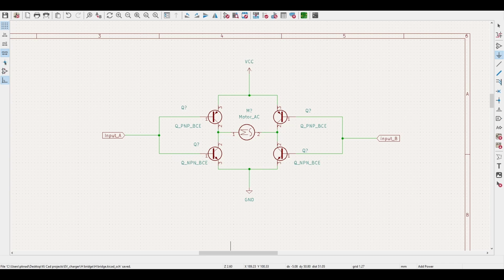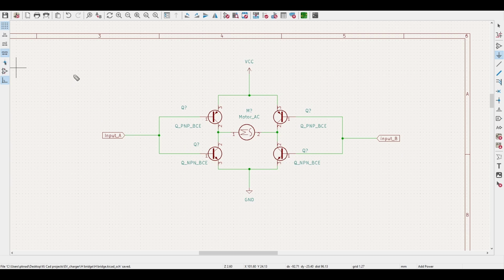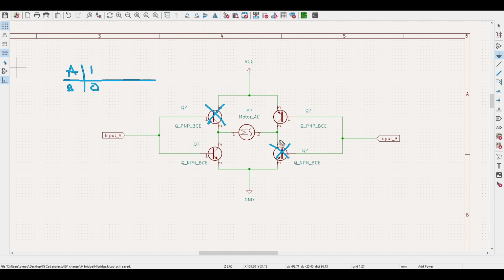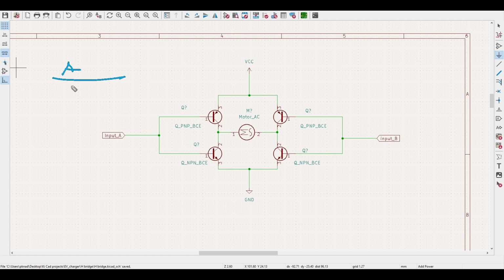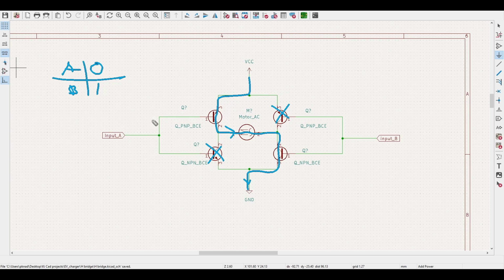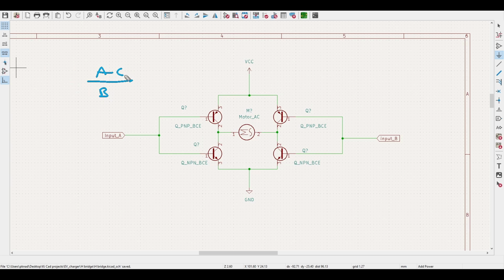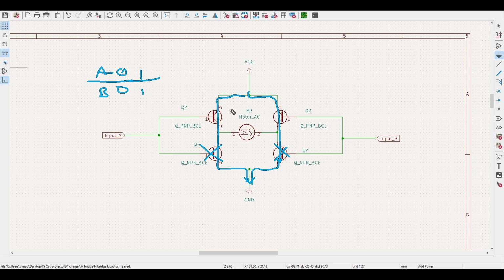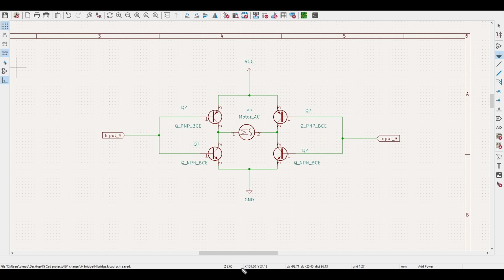How to control Motors| H-Bridge Circuit EXPLAINED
Hey guys! in this video I cover the basics of H-bridge controls. Hope you guys enjoy!